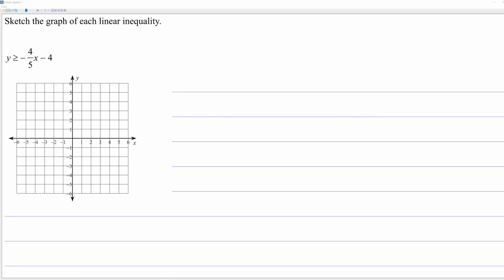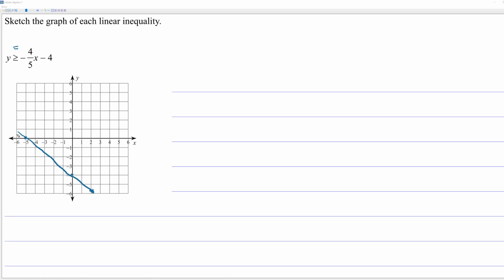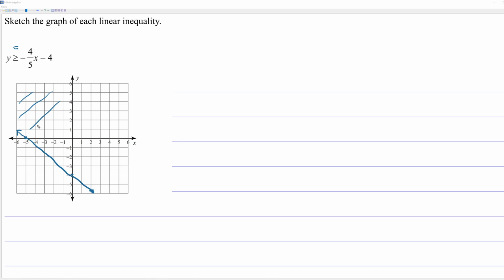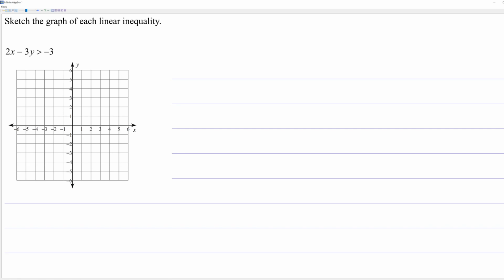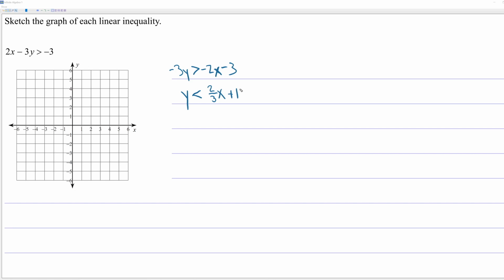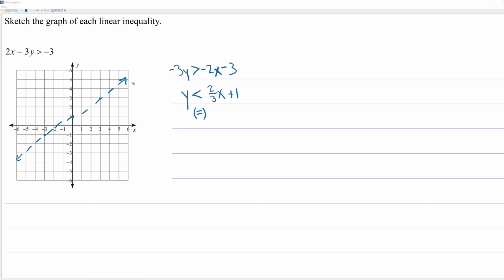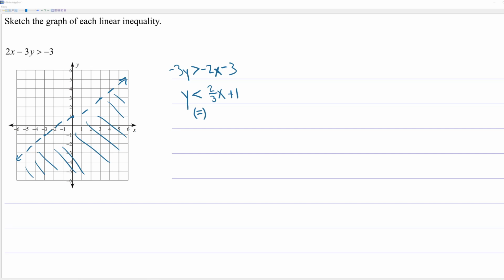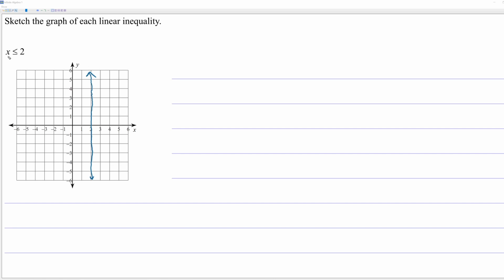Graphing Linear Inequalities